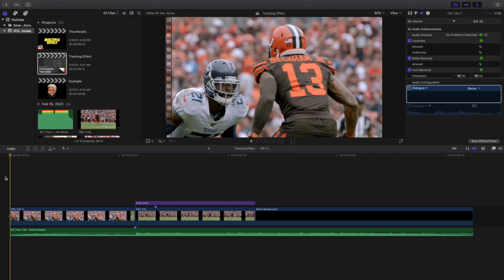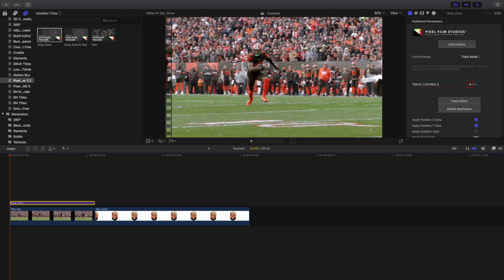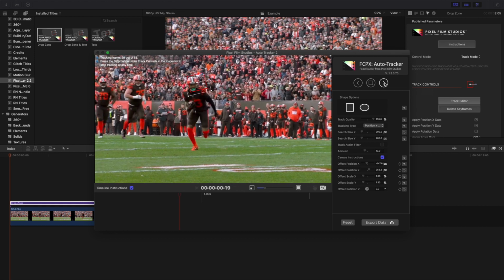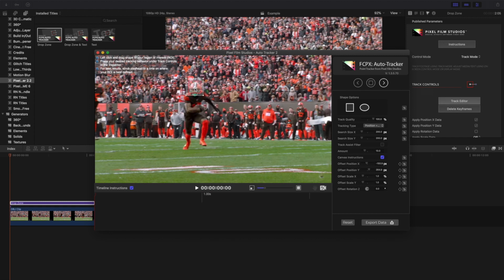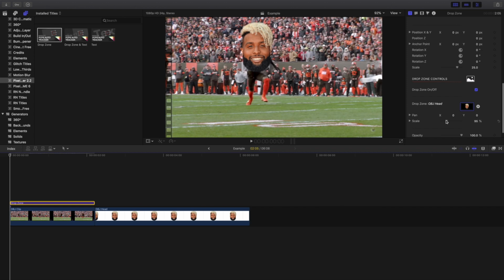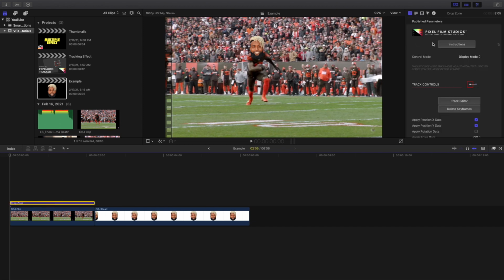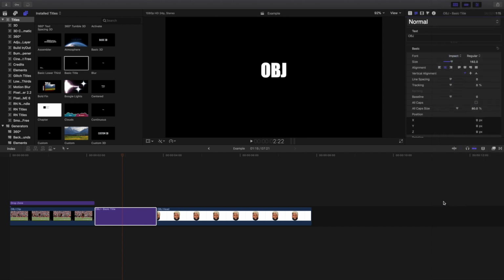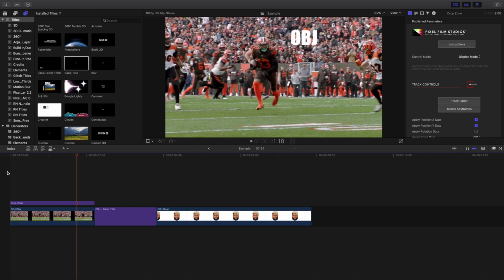Final Cut Pro X Motion Tracking Effect Tutorial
In this tutorial, I will break down how to create a Motion Tracking Effect in Final Cut Pro X.